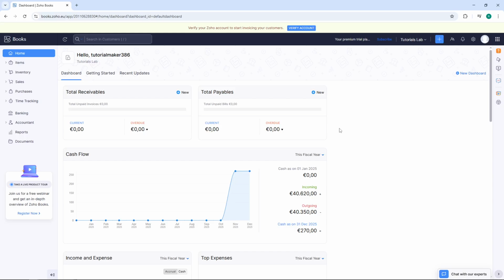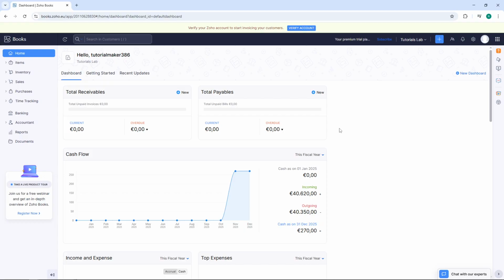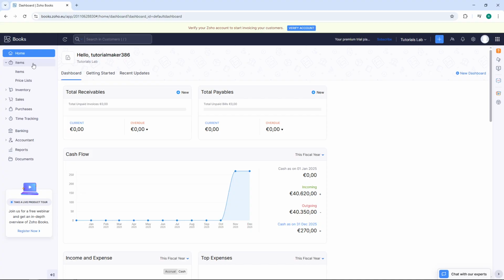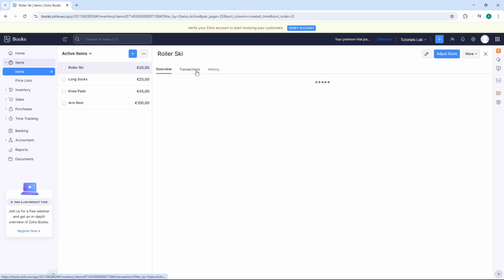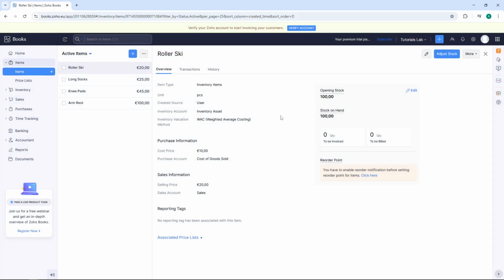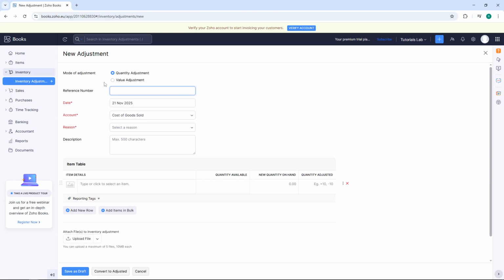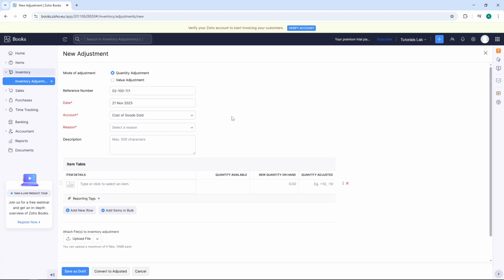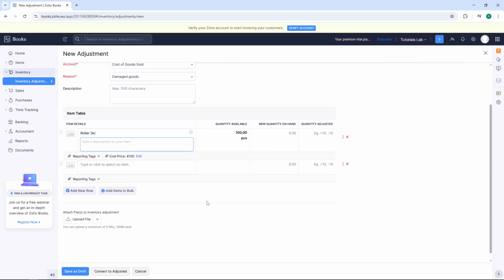How To Manage Inventory In Zoho Books (Tutorial 2025)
Along the way, you'll learn manage inventory Zoho Books tutorial, how to manage stock in Zoho Books, Zoho Books inventory management guide, setup inventory tracking Zoho Books, Zoho Books stock control features, learn inventory workflow Zoho Books, best practices inventory Zoho Books, handling inventory items Zoho Books, optimize inventory Zoho Books system, complete Zoho Books inventory walkthrough, managing product stock Zoho Books, detailed Zoho Books inventory lesson